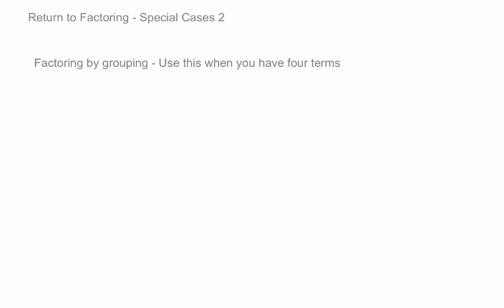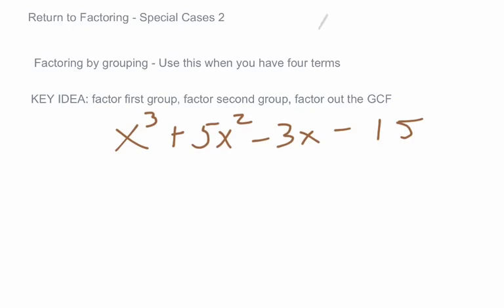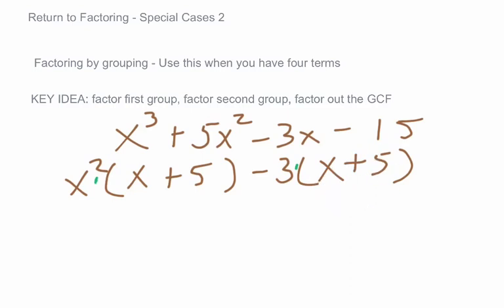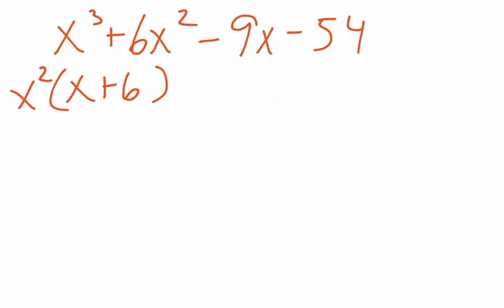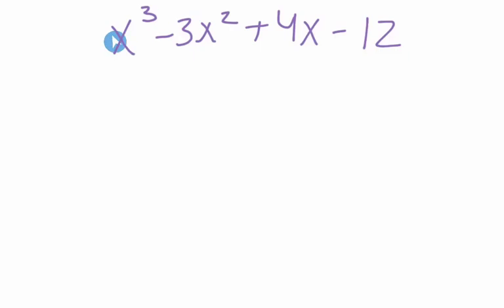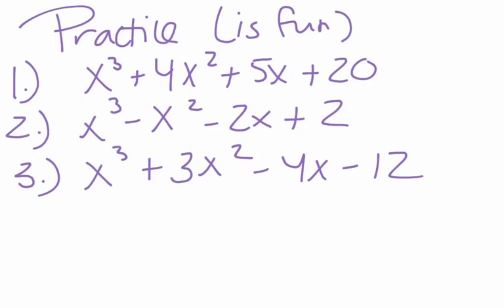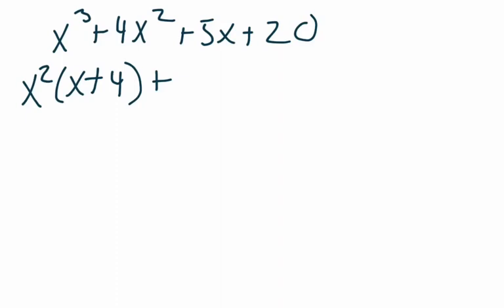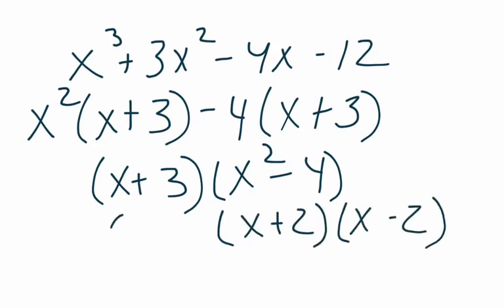Factoring by Grouping